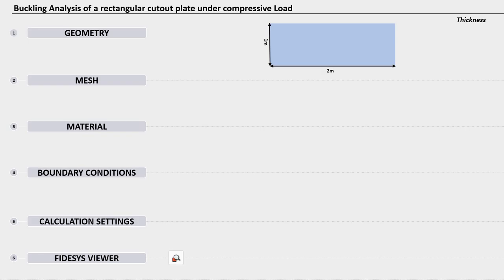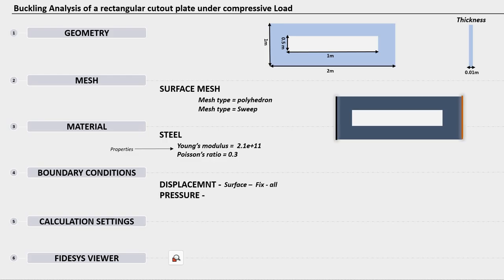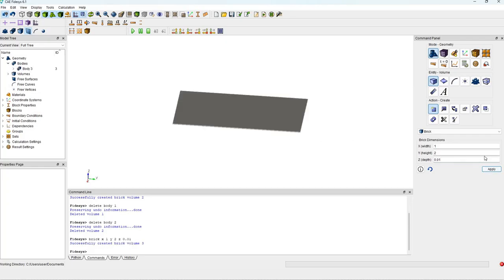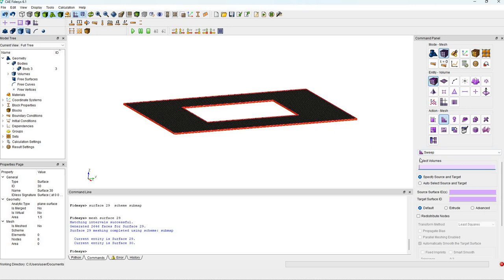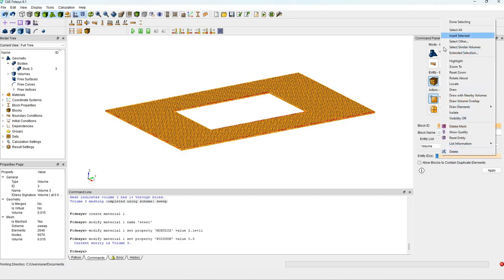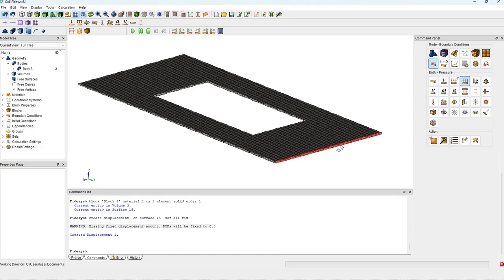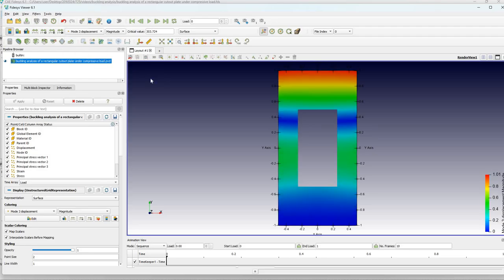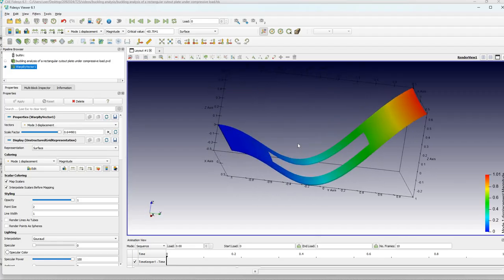Buckling analysis in CAE FIDESYS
This video shows how to perform buckling analysis on a rectangular plate with a cutout under compressive load using Fidesys software.